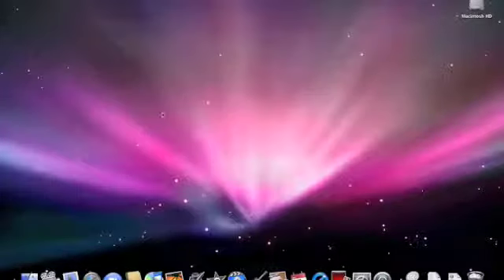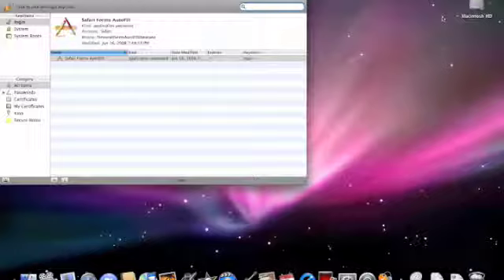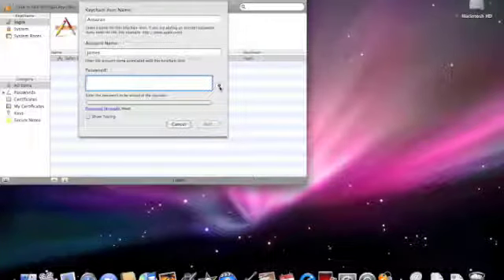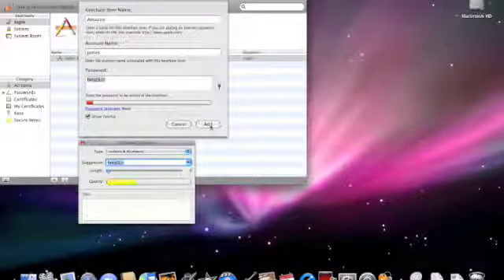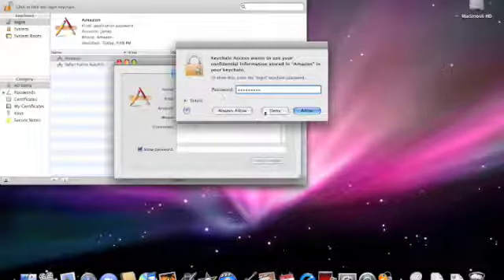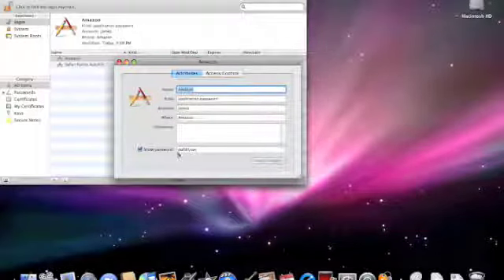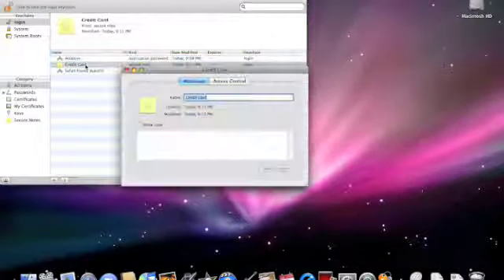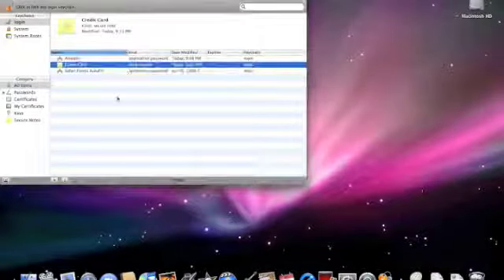Unlocking the Keychain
Few of us realize the power of Apple's Keychain.  This screen cast will explain what the keychain does, how you can use it to store your passwords and even how to create your own passwords.